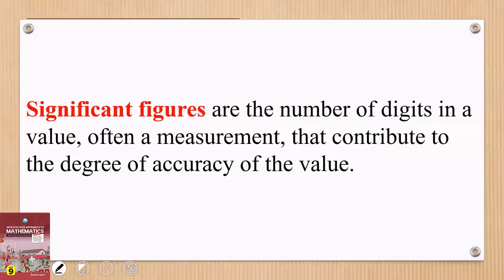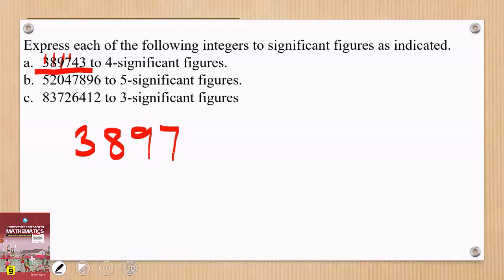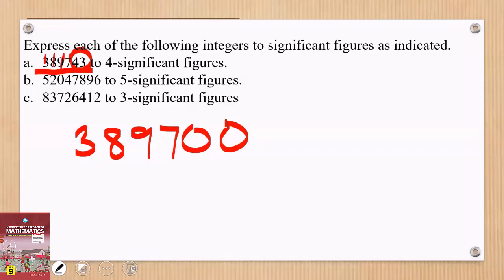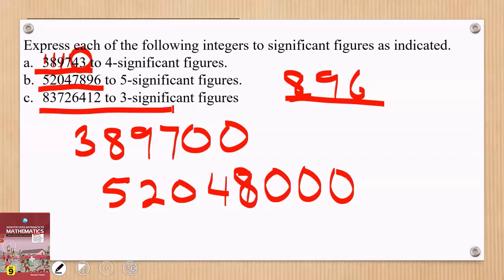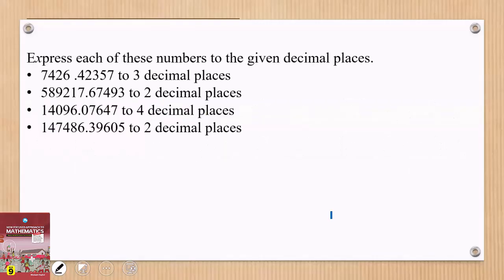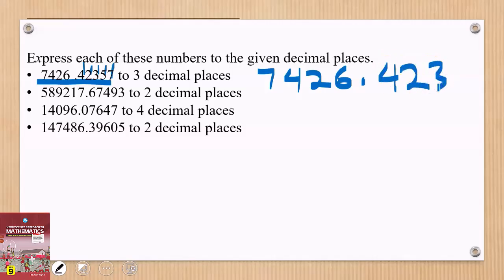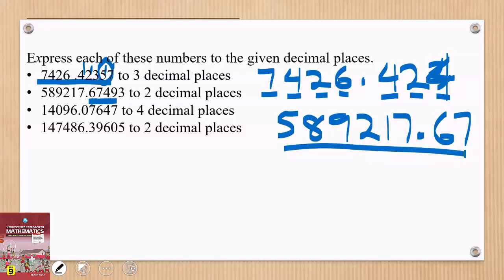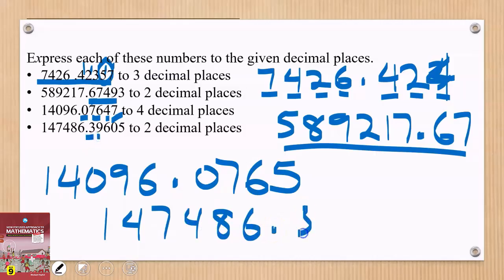How to express integers to a given number of significant figures and decimal places